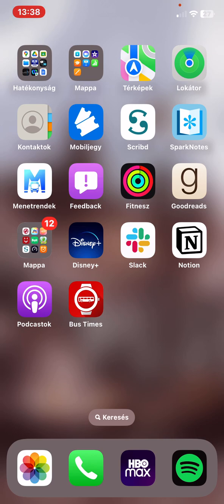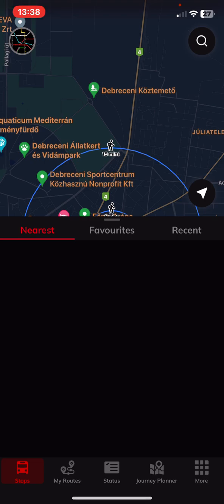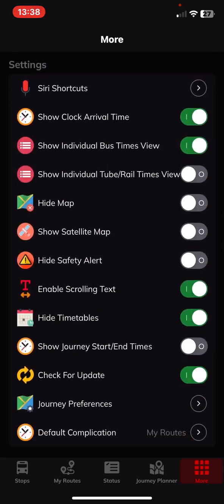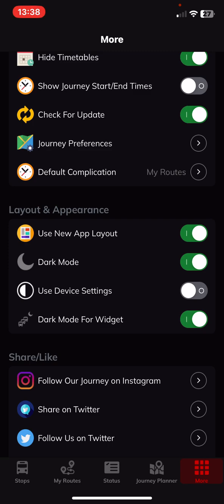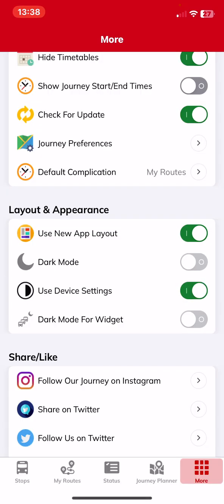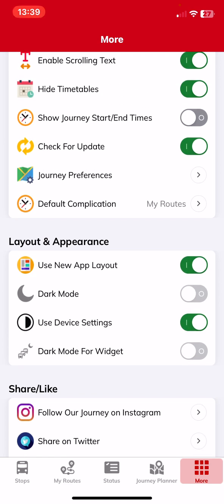How to set the device settings in Bus Times?